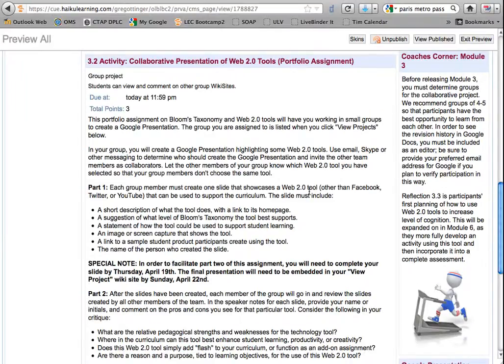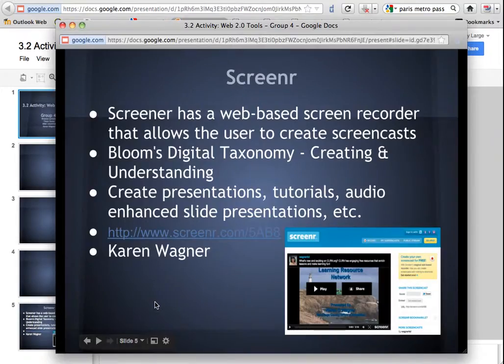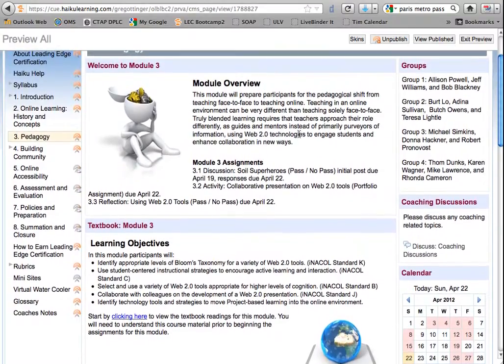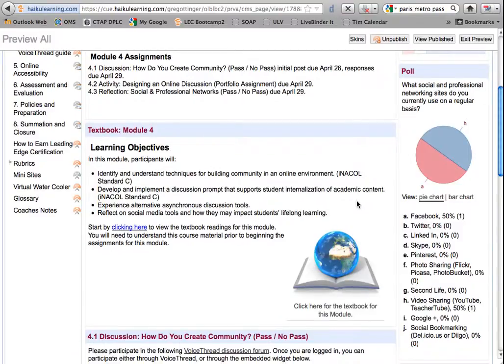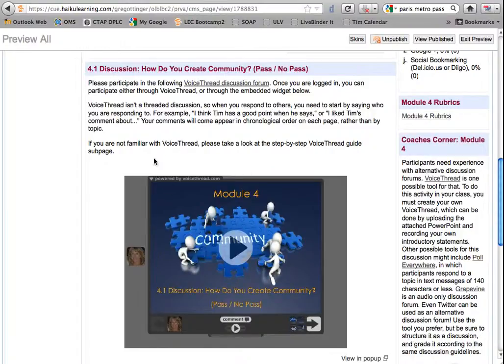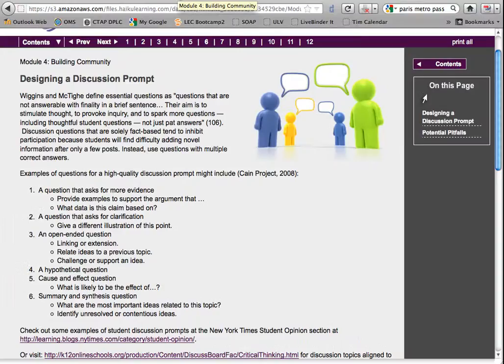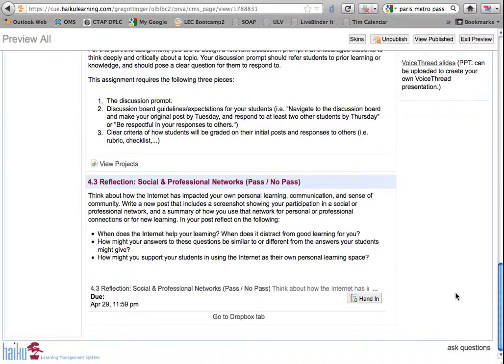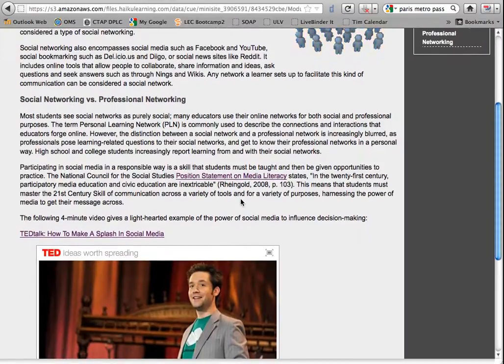LEC Bootcamp 2.0 Module 4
Introduction to Module 4: Building Community